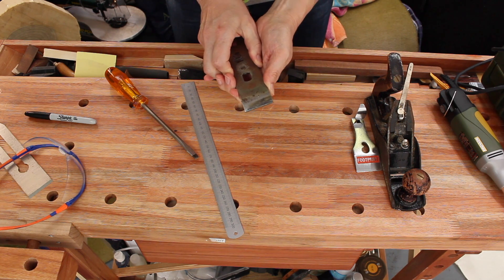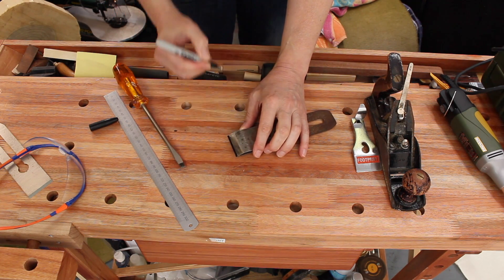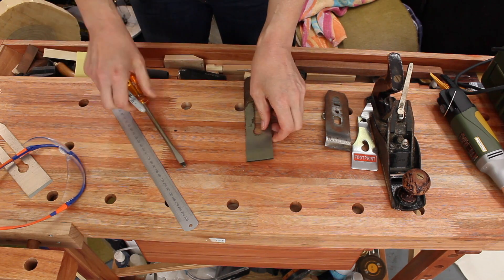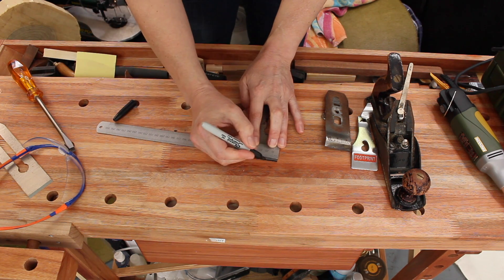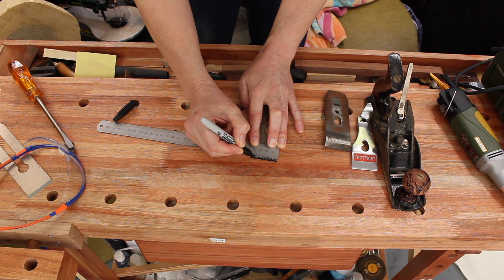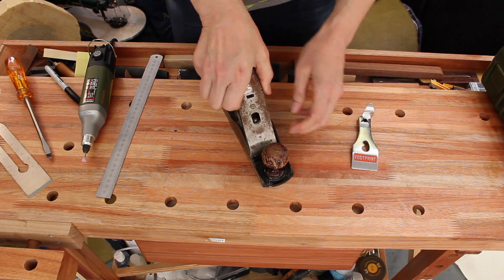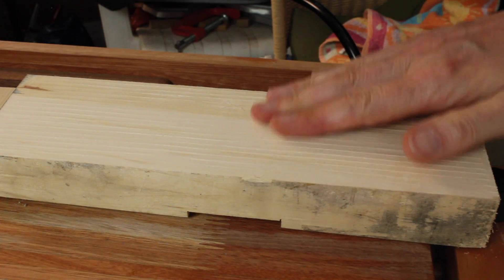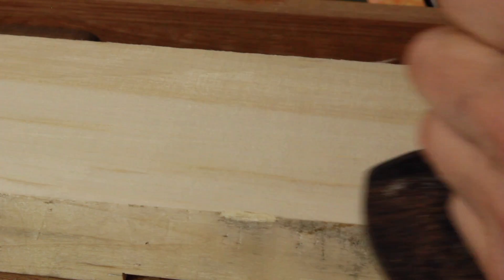Thickness planing with a notched blade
A quick look at a way to accurately plane a large surface to thickness using a notched blade.